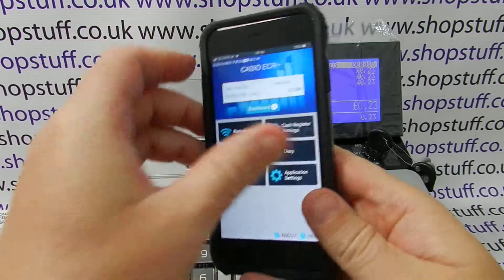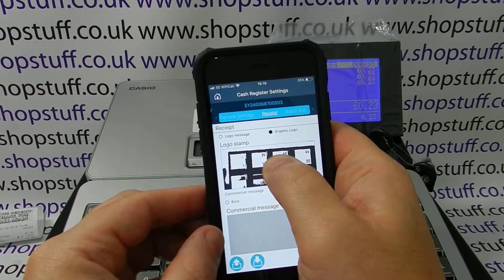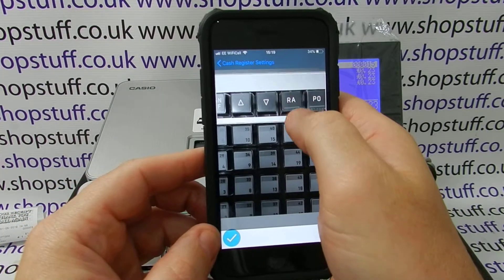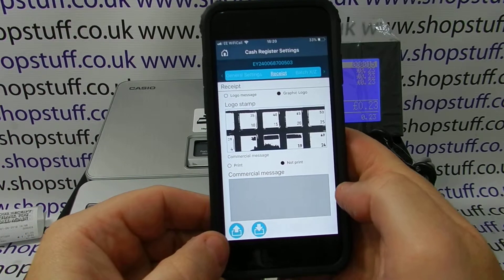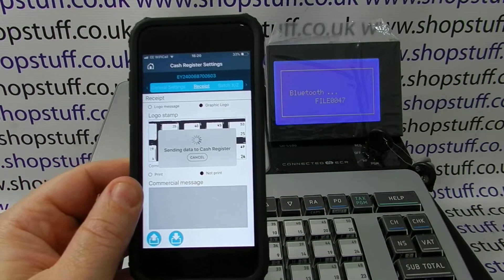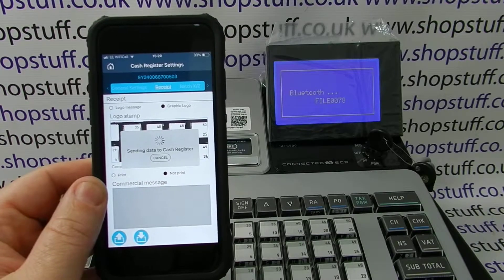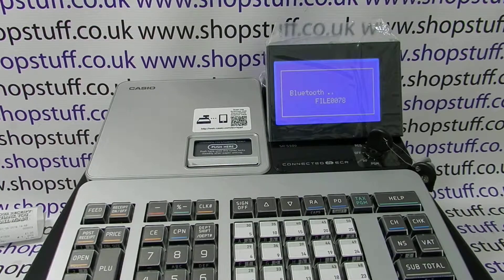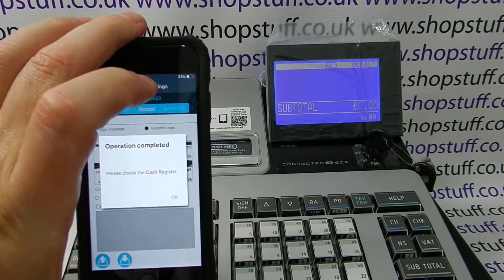Using Casio ECR+ Smartphone App To Program Your SRS500 PCRT540 SRS820 Till Receipt Header Message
How to use the Casio ECR+ smartphone app to put a graphical logo onto your SRS500 PCRT540 SRS820 cash register receipt header message.